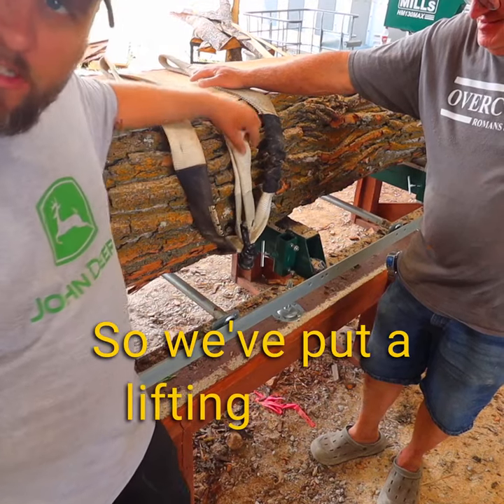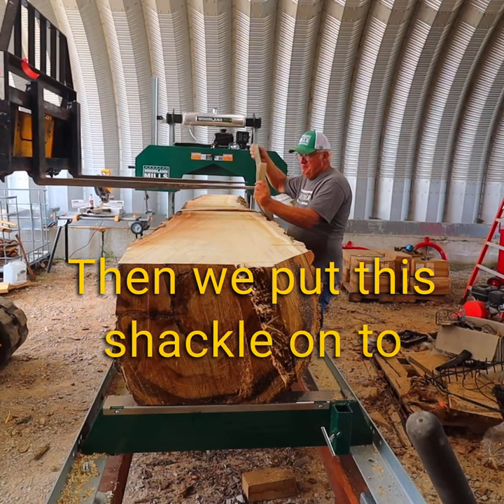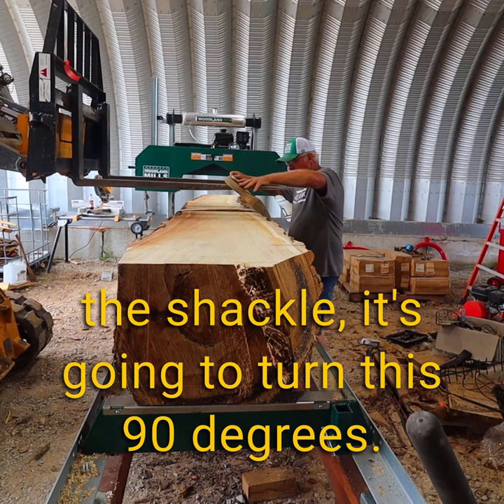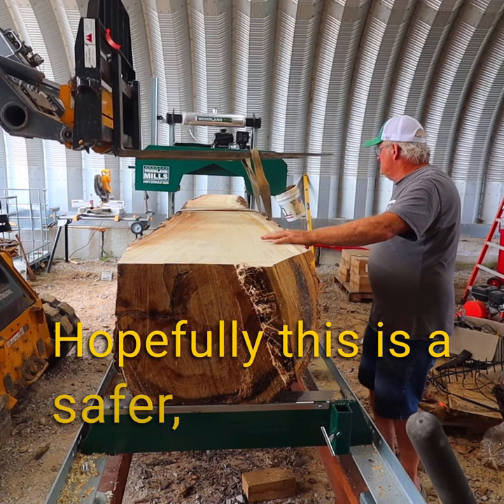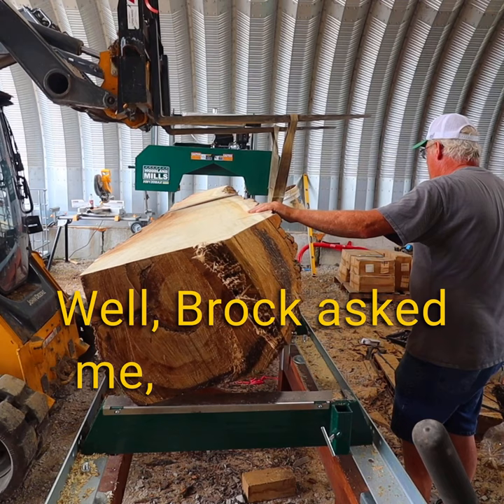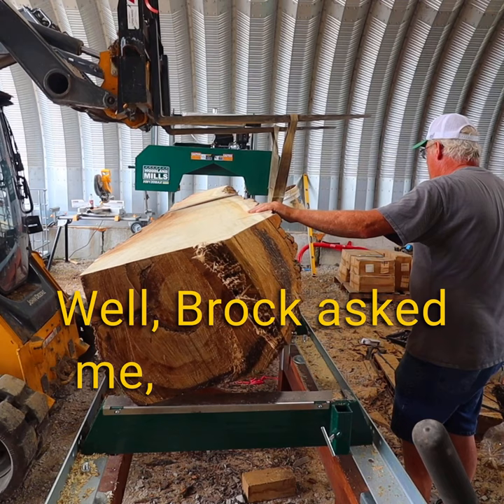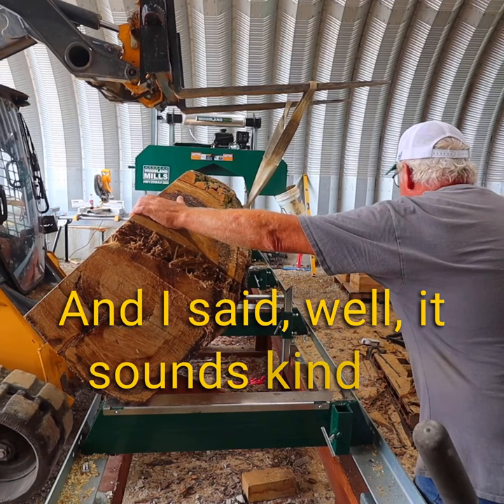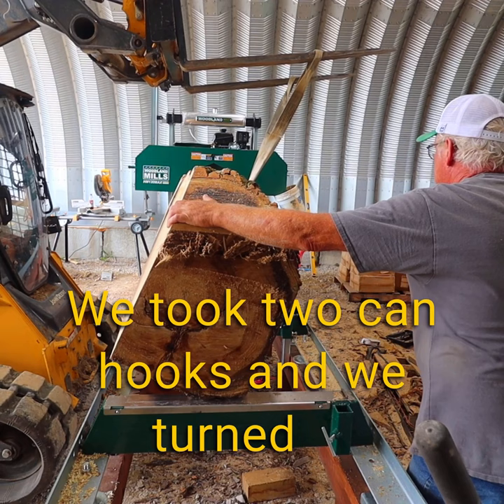Turning a Giant Log on the Sawmill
milling a 30" diameter on the woodland mills HM 130 Max sawmill.

Rockhill Farm is a daily equipment and rural living blog. We mainly focus on equipment and working outdoors.